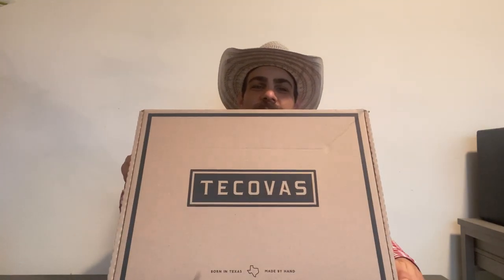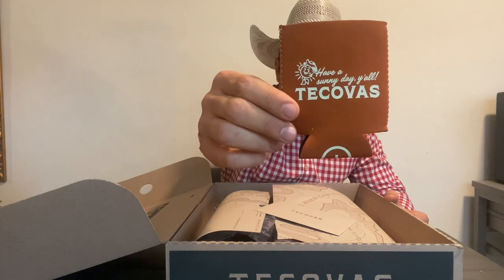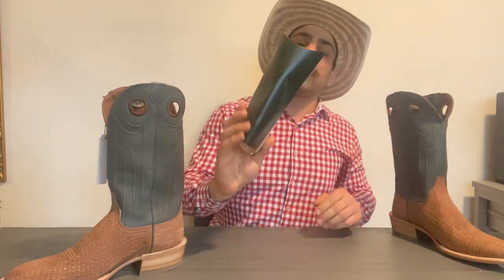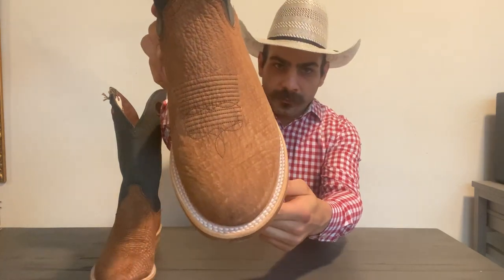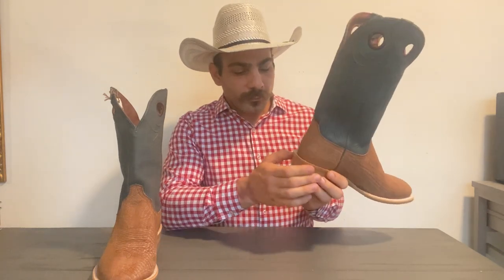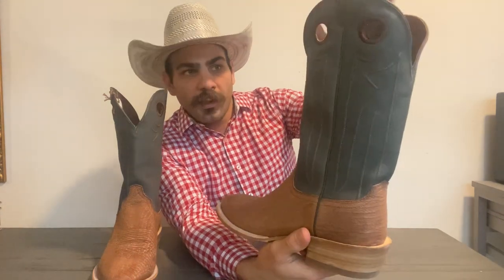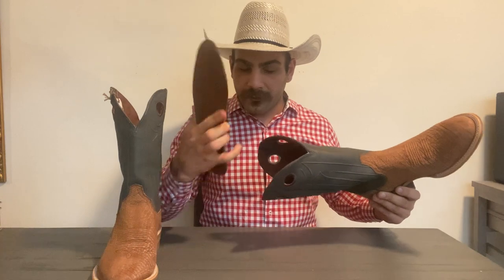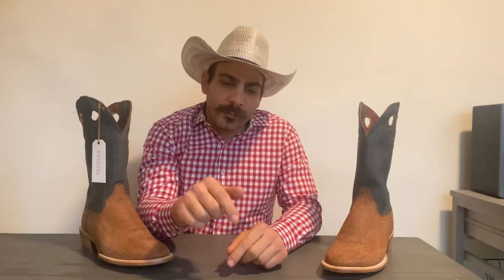Tecovas Prescott sand shark unboxing & long term review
this video is an unboxing and long term review  of the Tecovas Prescot sand shark where i go in detail about the boots fit quality and features.